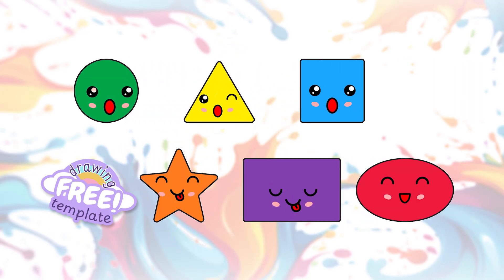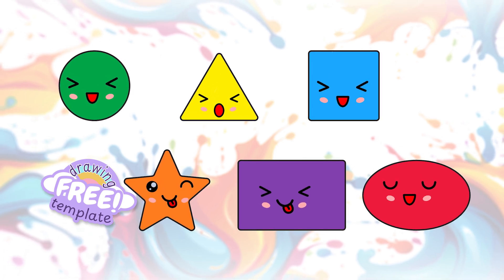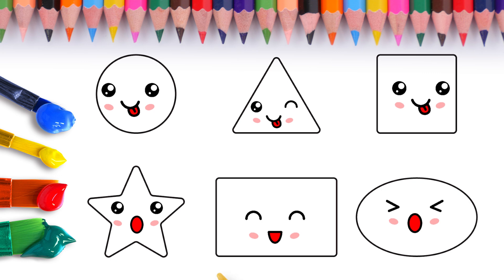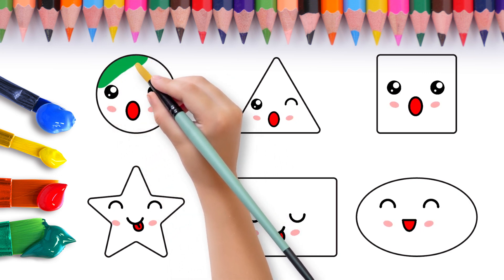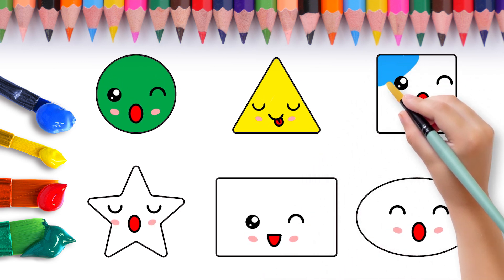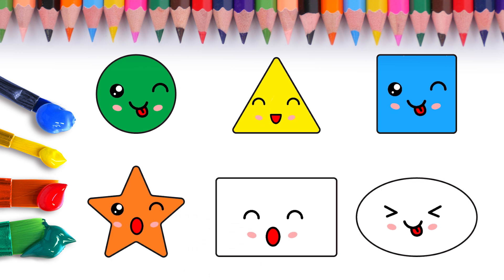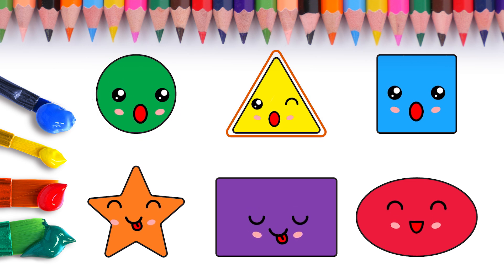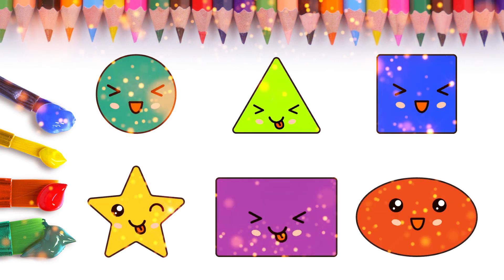Draw And Learn Geometric Shapes - Easy Step By Step Drawing And Coloring For Kids And Toddlers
Let`s Draw And Learn Together!
Learn how to draw and color Geometric Shapes. Easy drawing tutorial for children and toddlers. Step By Step Drawing and coloring lesson for beginners. Educational art for kids and toddlers.

🎨Drawing, Painting and Coloring for Children, Kids and Toddlers
🖌️ Do you like to draw? Let`s draw and paint a simple funny Geometric Shapes!
@PixieSplash is the safe online space for children Where Creativity Comes to Life! Join us on a colorful journey of creativity and fun, tailor-made for kids and toddlers. Let's create, learn, and play together! 🌟

cómo dibujar paso a paso tutorial de dibujo fácil
come disegnare passo dopo passo un semplice tutorial di disegno
comment dessiner étape par étape tutoriel de dessin facile
Wie zeichnet man Schritt für Schritt Einfaches Zeichnen-Tutorial
como desenhar passo a passo tutorial desenho simples fácil
段階的に描く簡単な描画チュートリアル
adım adım kolay çizim öğreticisi nasıl çizilir
як намалювати крок за кроком простий урок малювання
jak kreslit krok za krokem snadné kreslení tutoriál
كيفية رسم دروس الرسم سهلة خطوة بخطوة